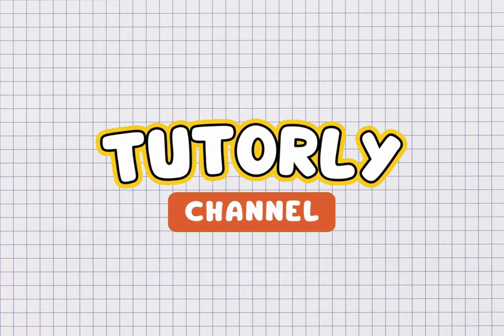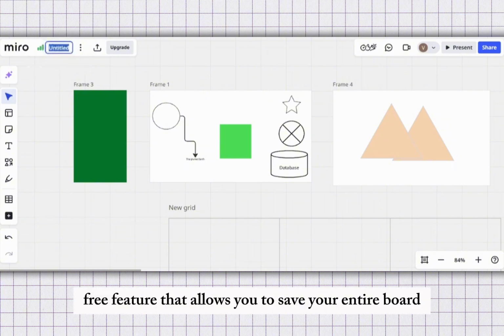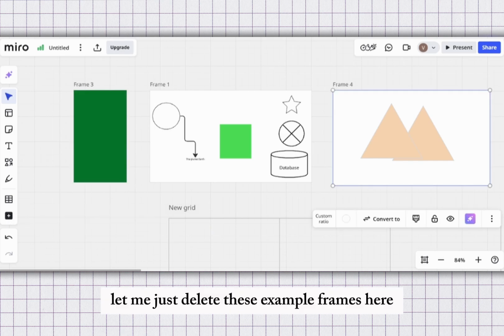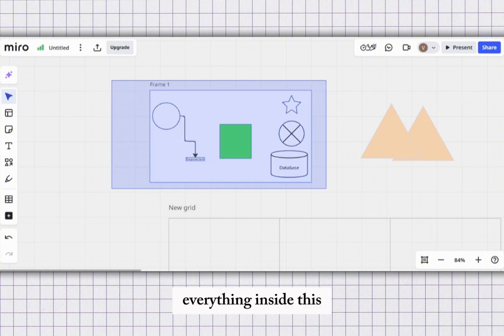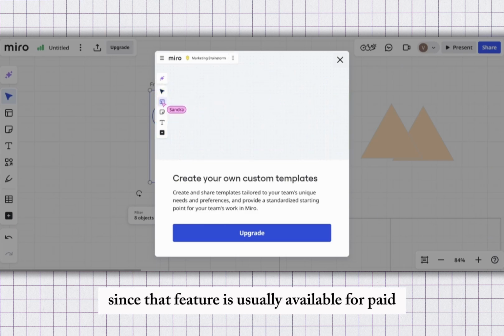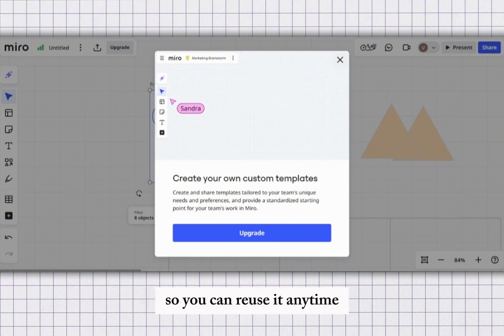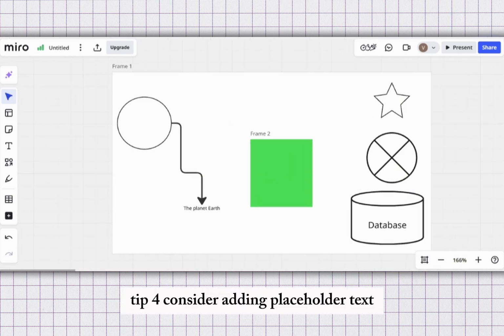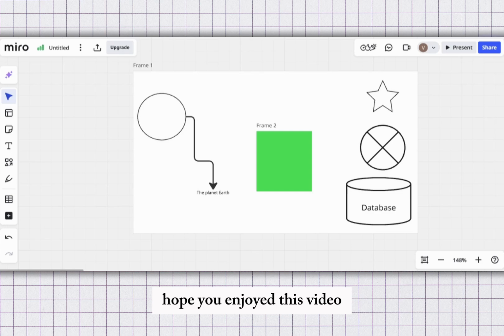How to Save Whiteboard as Template in Miro (2025 Tutorial)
Learn how to save your Miro whiteboard as a reusable template and boost your productivity. Discover the simple steps to create a customizable template that you can use again and again, saving you time and effort. Whether you're a team leader, project manager, or individual user, this tutorial will show you how to turn your Miro board into a reusable asset. Find out how to create a consistent layout, add customizable elements, and share your template with others. Take your Miro whiteboard to the next level and start creating reusable templates today. With this tutorial, you'll be able to create professional-looking templates that will streamline your workflow and improve collaboration. Save time, increase efficiency, and get more out of Miro by learning how to create reusable templates.